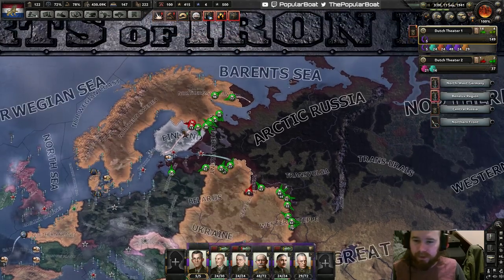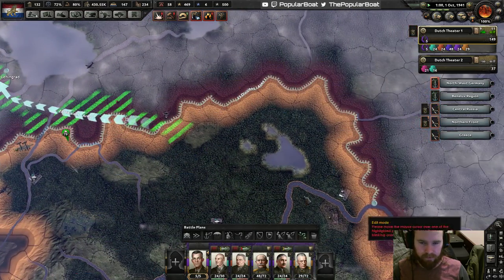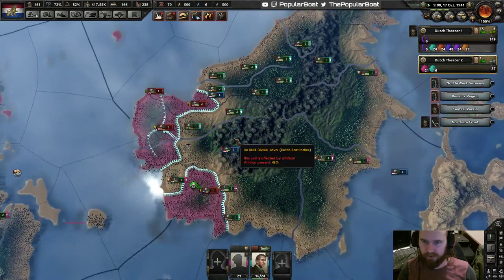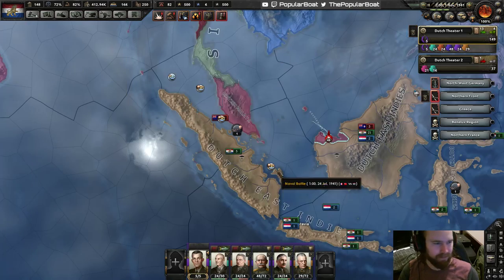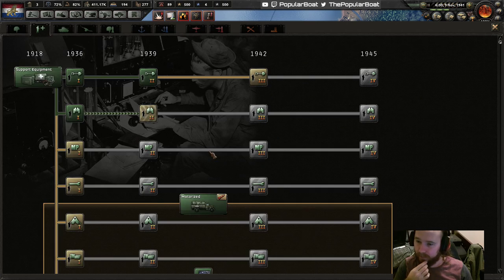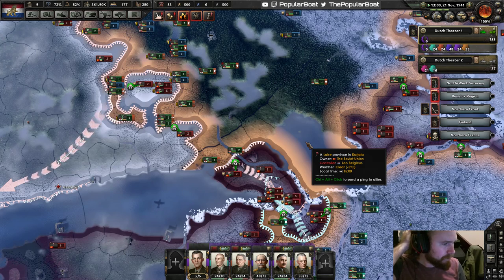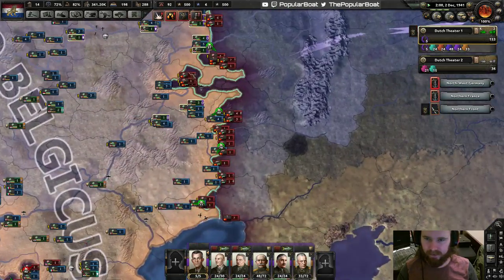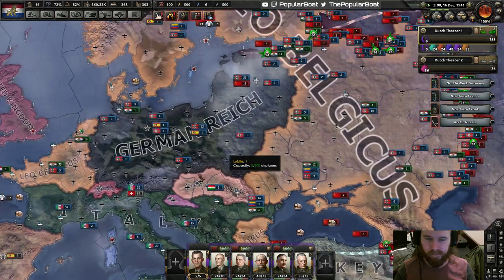HOI4 1.5.2 beta - Netherlands Steel Wall - 12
Hearts of Iron IV is a WW2 Grand Strategy game produced and developed by Paradox Interactive.